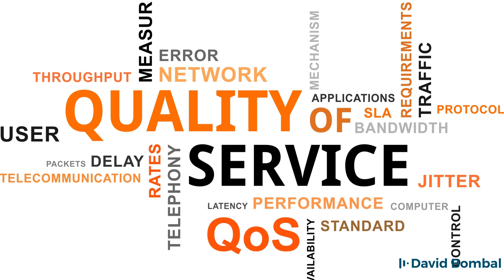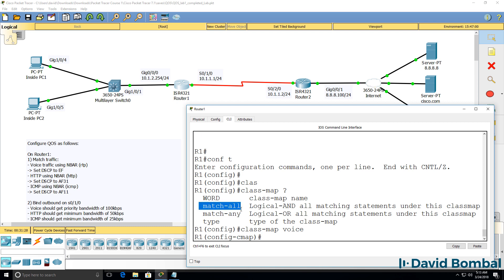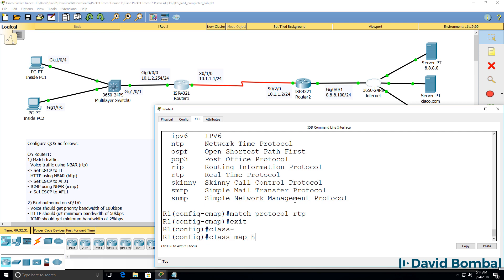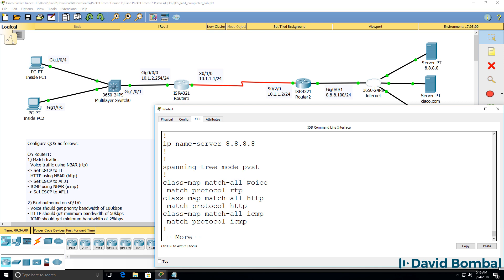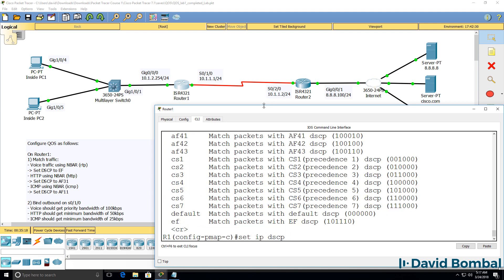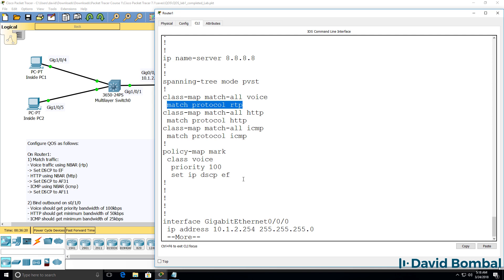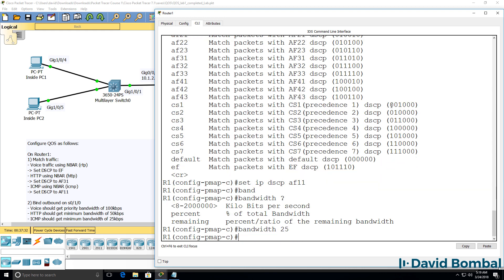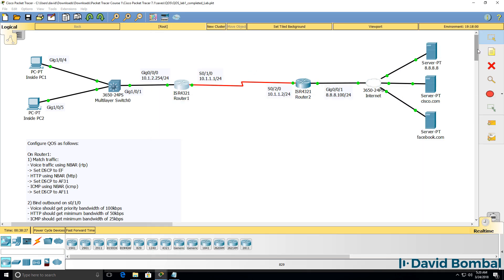Cisco CCNA Packet Tracer Ultimate labs: Quality of Service (QoS) Lab. Answers Part 1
QoS is the measure of transmission quality and service availability of a network (or internetworks).

Service availability is a crucial foundation element of QoS. The network infrastructure must be designed to be highly available before you can successfully implement QoS. The target for High Availability is 99.999 % uptime, with only five minutes of downtime permitted per year. The transmission quality of the network is determined by the following factors:
•Loss—A relative measure of the number of packets that were not received compared to the total number of packets transmitted. Loss is typically a function of availability. If the network is Highly Available, then loss during periods of non-congestion would be essentially zero. During periods of congestion, however, QoS mechanisms can determine which packets are more suitable to be selectively dropped to alleviate the congestion.
•Delay—The finite amount of time it takes a packet to reach the receiving endpoint after being transmitted from the sending endpoint. In the case of voice, this is the amount of time it takes for a sound to travel from the speaker’s mouth to a listener’s ear.
•Delay variation (Jitter)—The difference in the end-to-end delay between packets. For example, if one packet requires 100 ms to traverse the network from the source endpoint to the destination endpoint and the following packet requires 125 ms to make the same trip, then the delay variation is 25 ms.
Each end station in a Voice over IP (VoIP) or Video over IP conversation uses a jitter buffer to smooth out changes in the arrival times of voice data packets. Although jitter buffers are dynamic and adaptive, they may not be able to compensate for instantaneous changes in arrival times of packets. This can lead to jitter buffer over-runs and under-runs, both of which result in an audible degradation of call quality.

Translation:

Okay in this lab, we need to implement quality of service.
Let’s have a look at router 1.

On router 1, enter password of cisco type show run
We can see some configuration on the router but there is no quality of service configuration on the router.

So as an example, on this interface, no service policy has been applied. We don’t see any class maps or we don’t see any policy maps on the router.

So conf t we’re told that we need to match a voice traffic using NBAR and specifically RTP.
Let’s create a class map and I’ll use the name of voice.

Now you can specify match all or match any. I’m not going to do that here but notice by default, match all is used.

In this example, we’ve only got a single match statement. So that won’t make any difference.  So what are we going to match?
In this example we want to match a protocol.
The protocol that we want to match is RTP. So we want to match Real Time Protocol.
By doing that we are leveraging Network Based Application Recognition or NBARr on the router.

We now need to match HTTP traffic using NBAR and we’re going to set the DSCP to AF 31.

Let’s create another class map.
In this case I’m going to match HTTP and again I’m going to say
match protocol http

Next step is to match ICMP traffic using NBAR.
So class-map icmp
You could use any names here but I’m simply going to match based on the protocol.
So I’m going to make the class the same as the protocol.

So as an example, I’ve created an HTTP class that’s matching HTTP.
I’ve created an ICMP class that’s matching ICMP that have used the word voice to match RTP. You could use any descriptive name that you like for your class map.
Okay so once we’ve created our class maps, the next thing we need to do is create a policy map and you need to give it a name. I’m going to call this mark.

In the exam, follow the names that you’re told to use. But here we can use really any name that we want to. We then we need to match a class that exists. So we can’t just specify something like test.  The class map test doesn’t exist. We need to specify a class that we’ve created such as voice and then we need to decide what to do with a voice traffic that’s matched.

We’re told to set the DSCP to EF.
So set ip dscp and notice here’s a list of DSCP values.
This is very nice because we can see both the name as well as the binary representation of DSCP value.